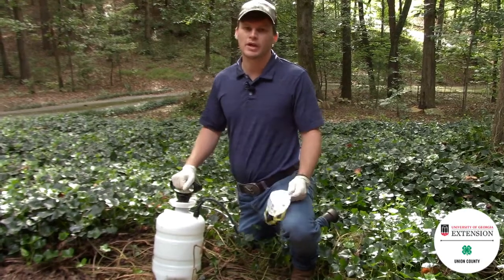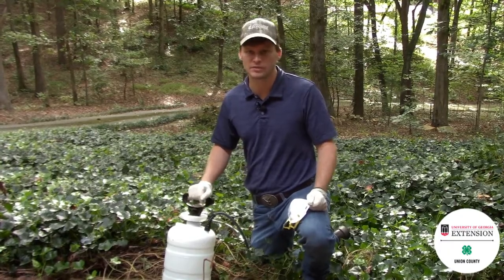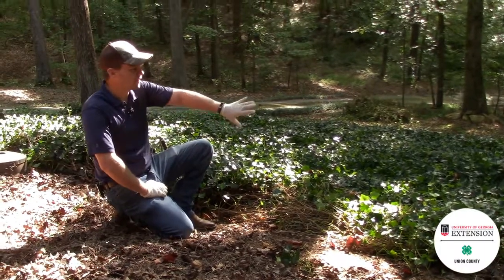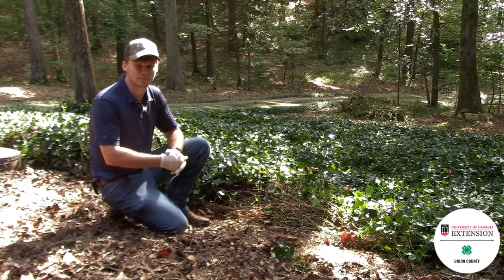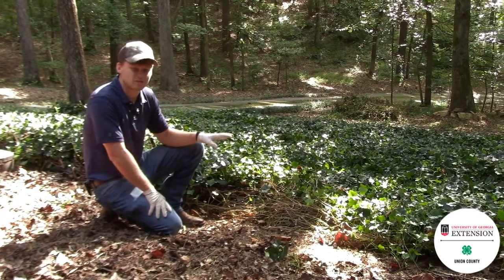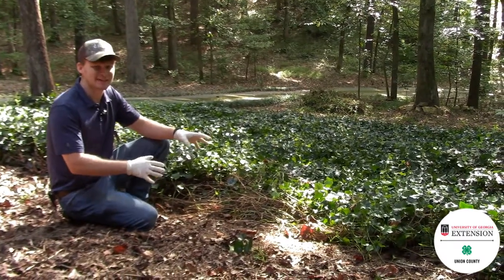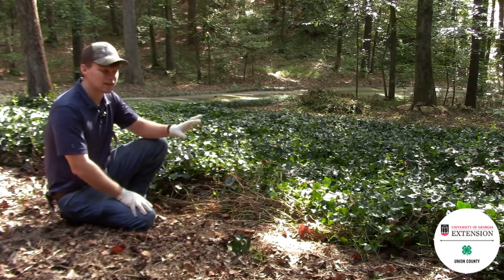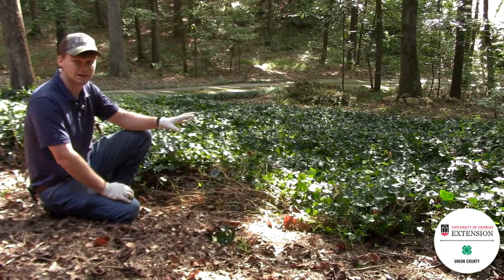English Ivy Union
How to control English Ivy.